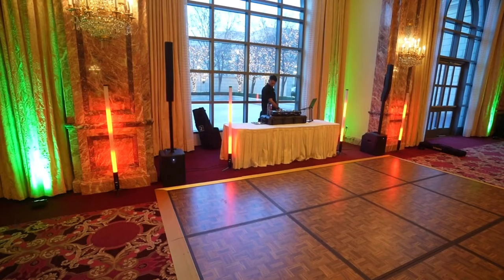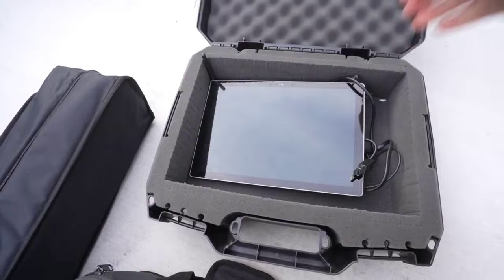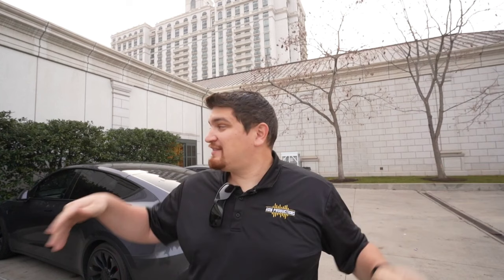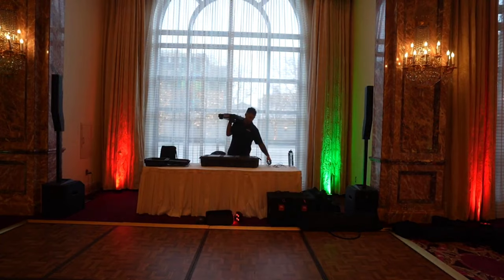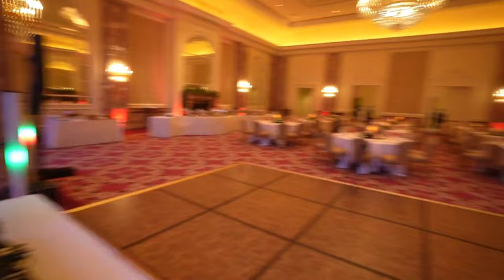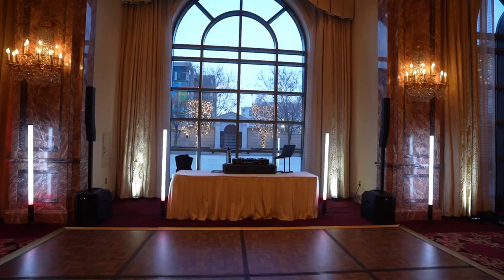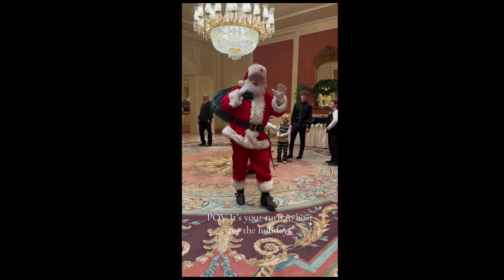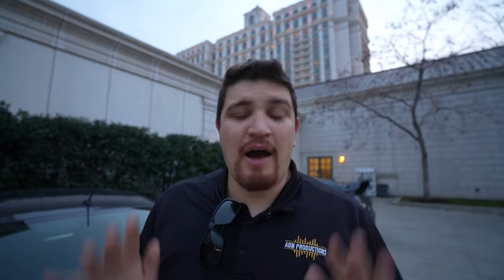SoundSwitch on a tablet?! - Last Christmas gig of the year - DJ Gig Log 14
Join me as my company provides DJ & lighting services for a Christmas Event at the Grand America in Salt Lake City, Utah. I'll be controlling the lighting with SoundSwitch on a Microsoft Surface Tablet and putting it in stand-alone mode. As a multi-op DJ company, it's important to train staff on operations!

SoundSwitch USB to DMX Dongle
Donner Wireless DMX Transmitter Set